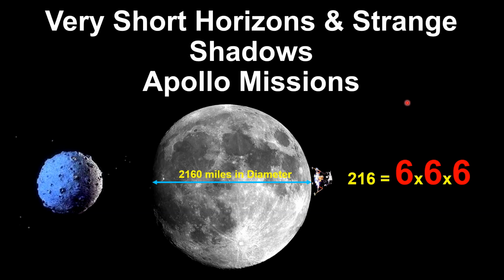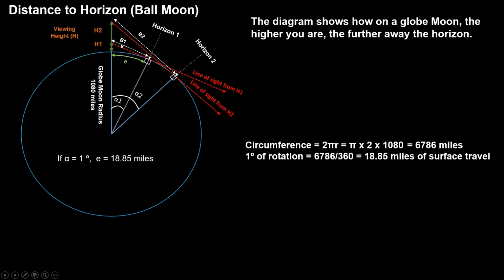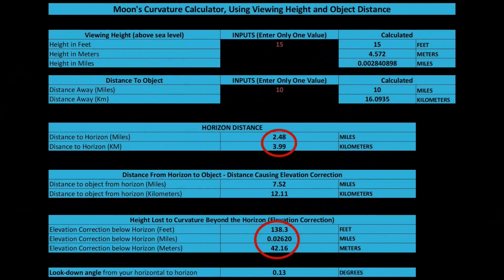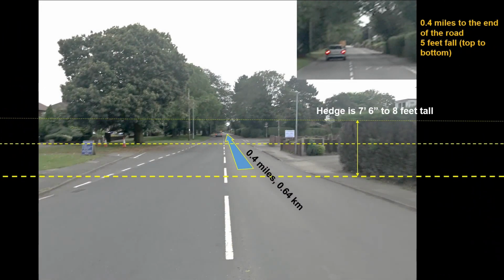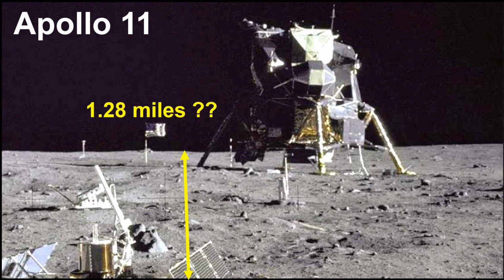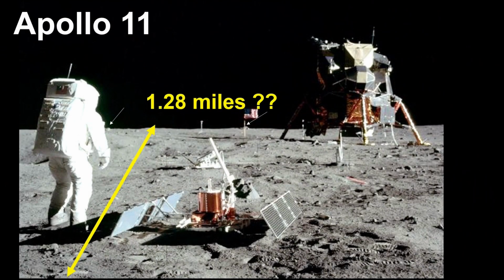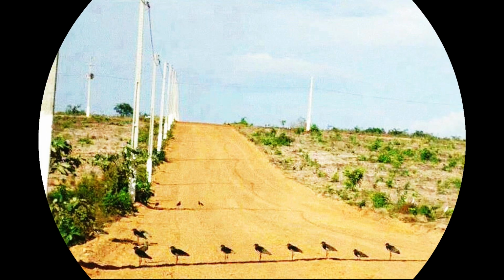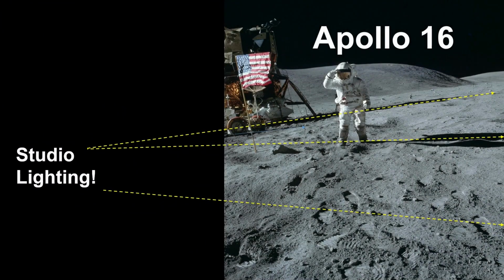Very Close Horizons & Strange Shadows - Apollo Missions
A resurrected and slightly modified version of a video I made a number of years ago.